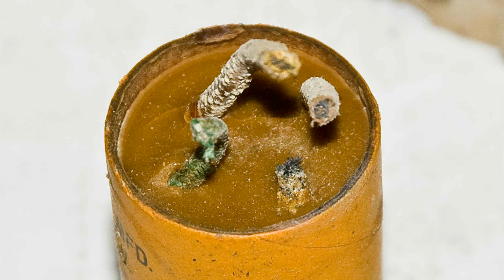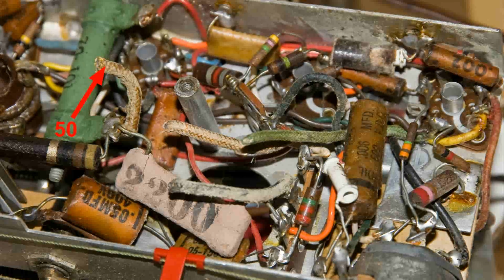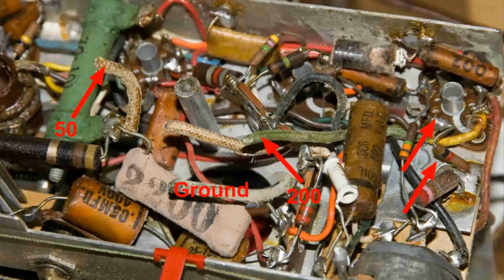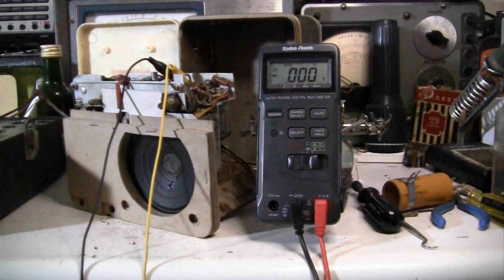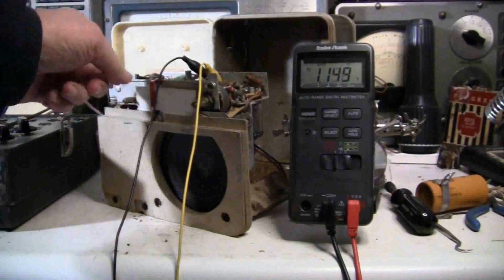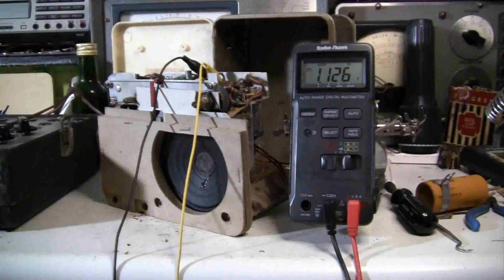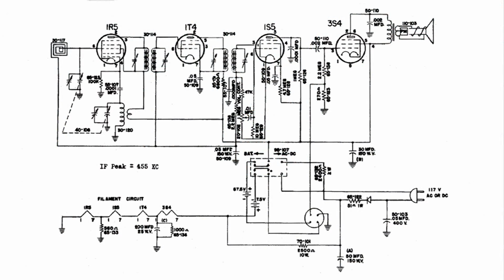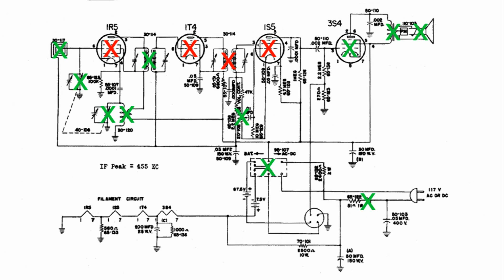Regal Radio 747 Repair Part 3, Project Ends